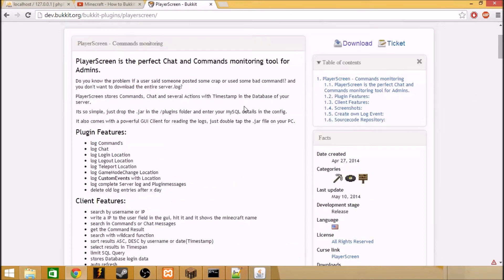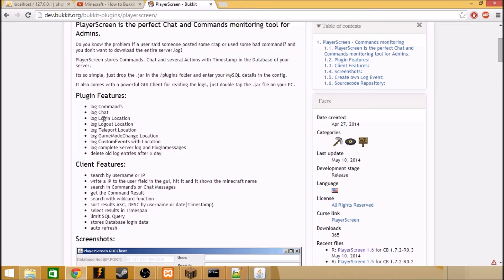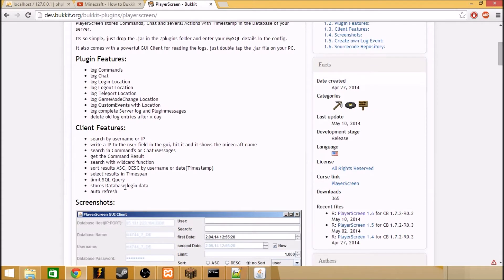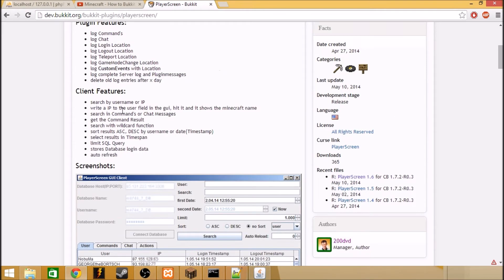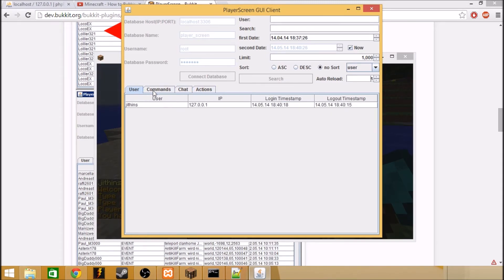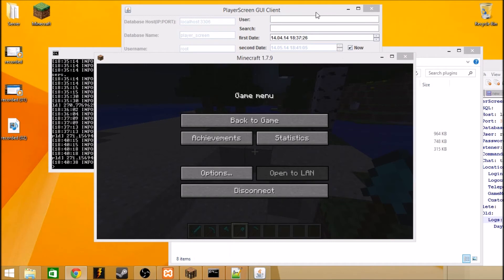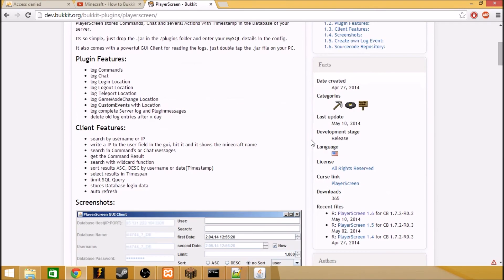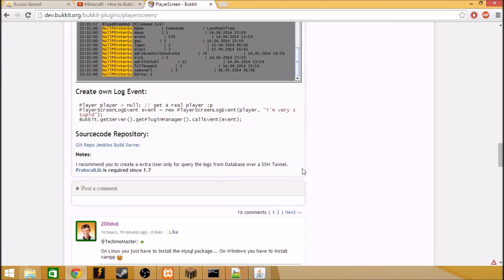Player Screen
PlayerScreen is the perfect Chat and Commands monitoring tool for Admins.